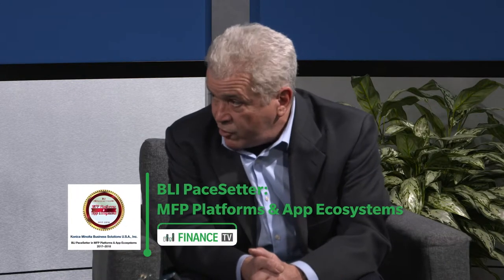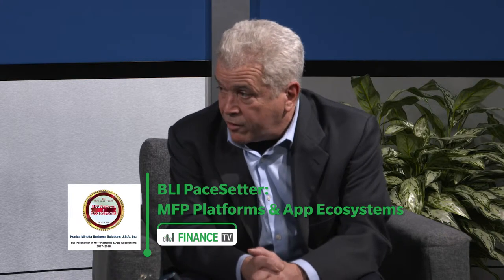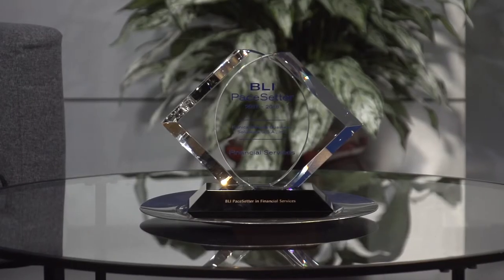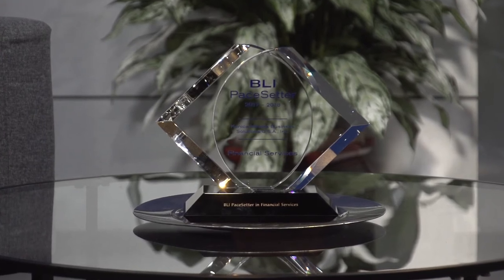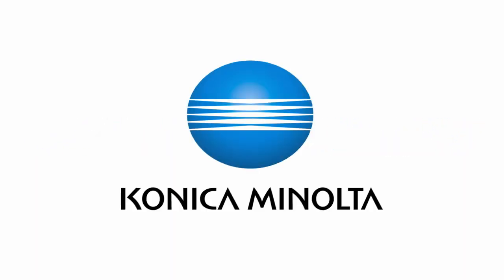Konica Minolta Finance TV: Winning BLI PaceSetter Vertical Awards - Team Collaboration At Its Finest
Welcome to Konica Minolta Finance TV. Konica Minolta has built a reputation for providing winning products, services and solutions geared specifically for the vertical markets. Recently, Konica Minolta was awarded several First-ever BLI PaceSetter awards granted in various vertical markets recognizing those vendors that offer the most impressive portfolios of devices, solutions, and services. As such, Chris Bilello, Director of Business Solutions & Market Development will discuss these recent wins and the value of team collaboration.